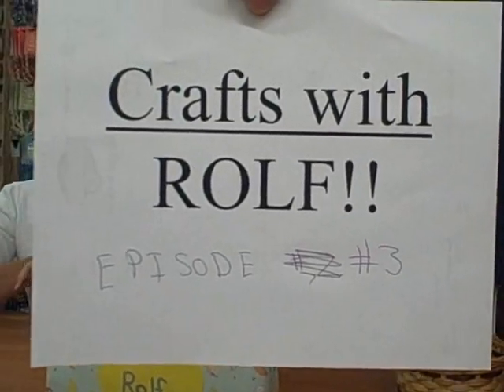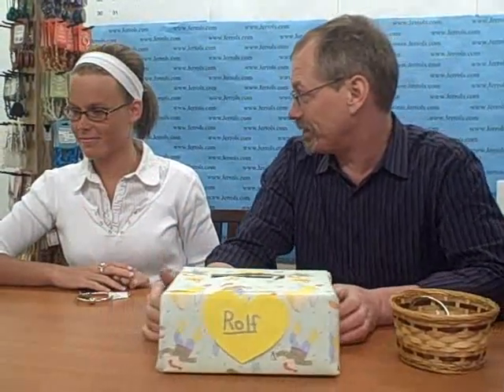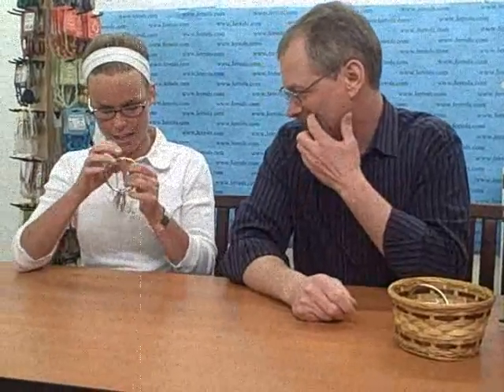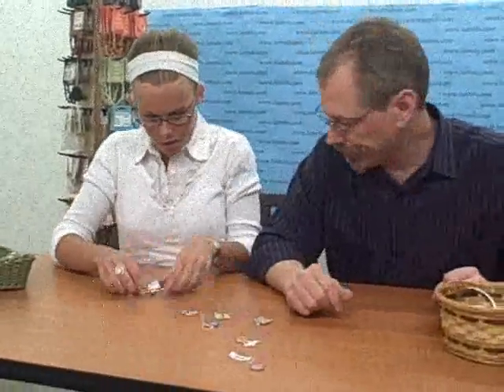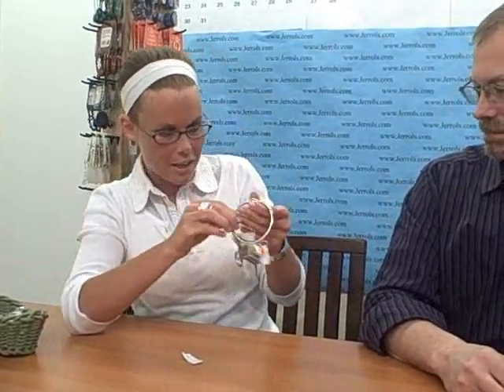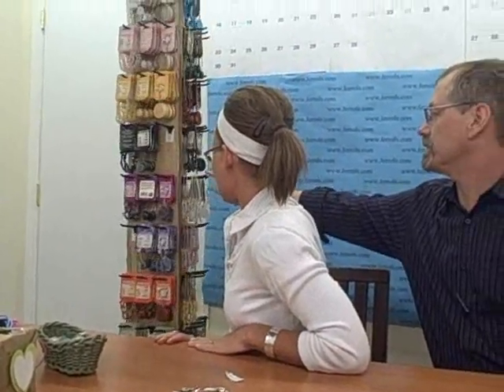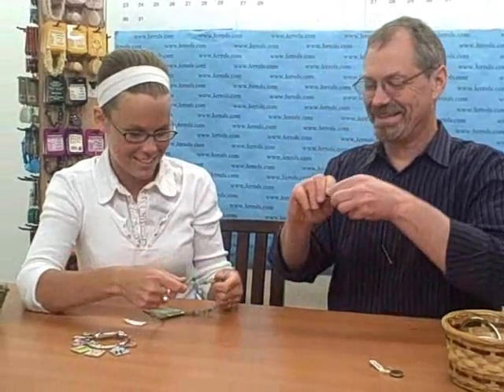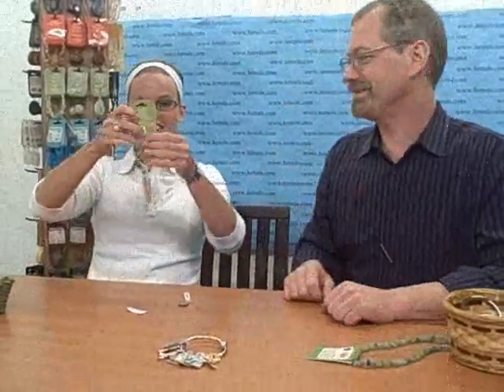Crafts With Rolf: Episode 3